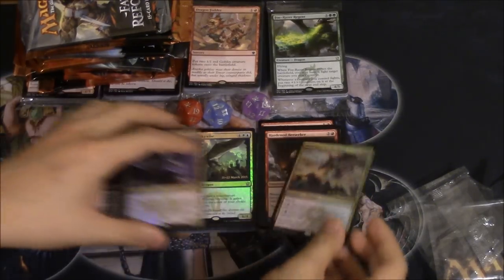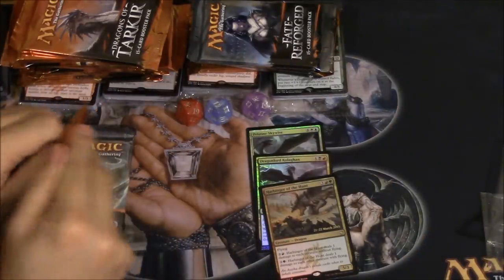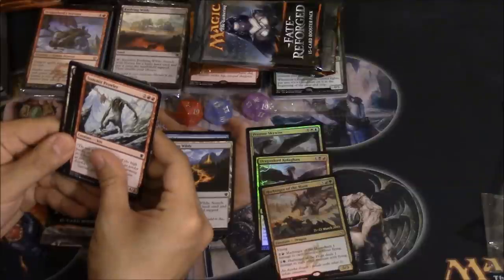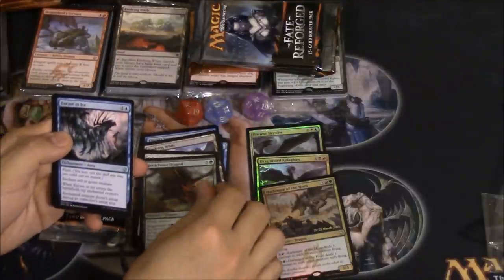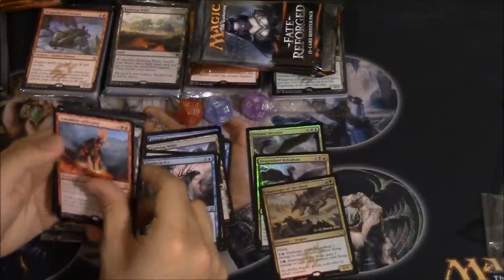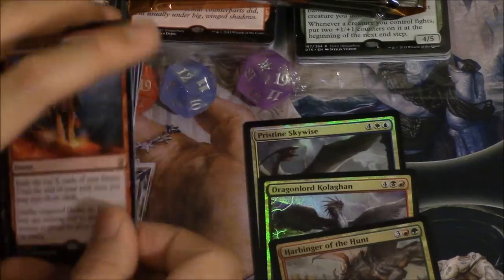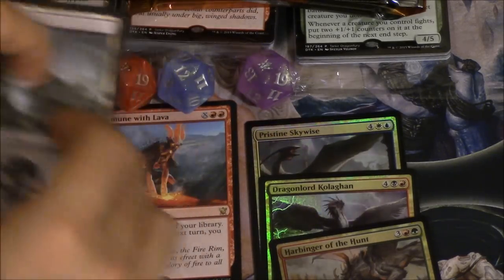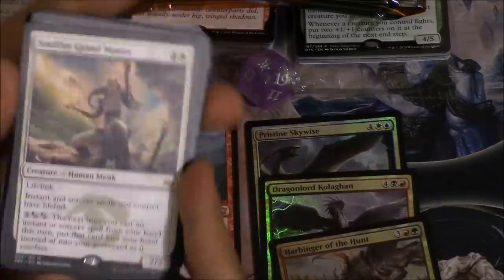Opening: Dragons of Tarkir vs Fate Reforged - 1